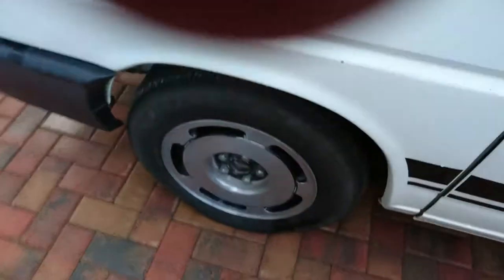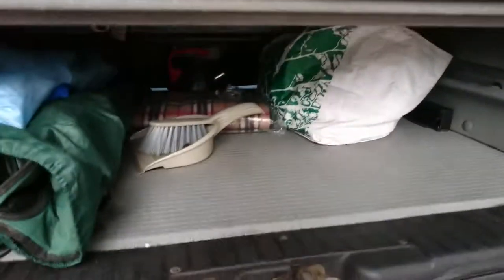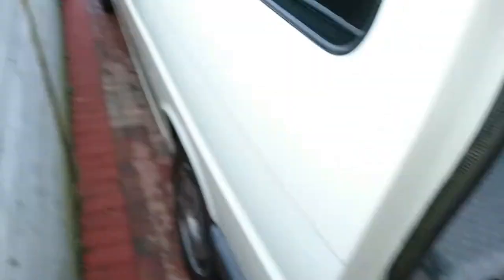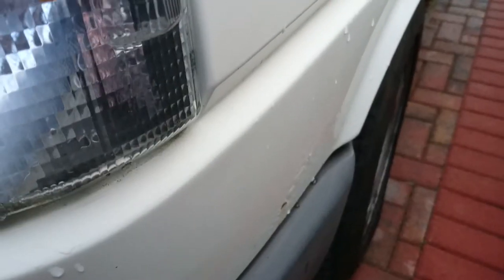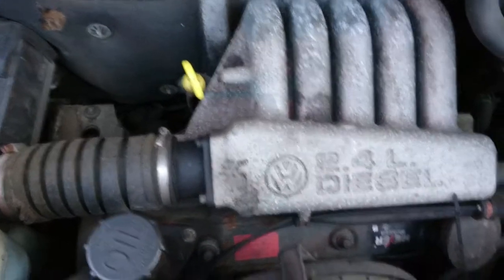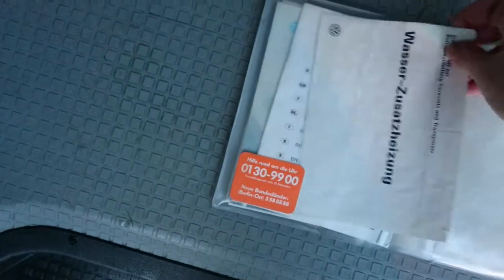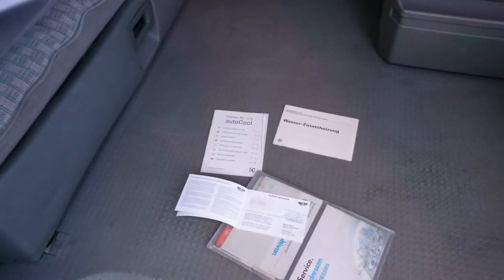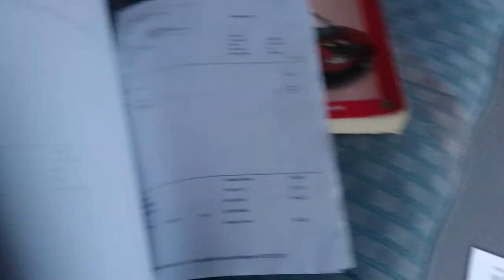T4 walk round pt2